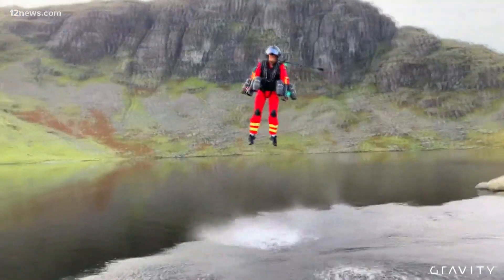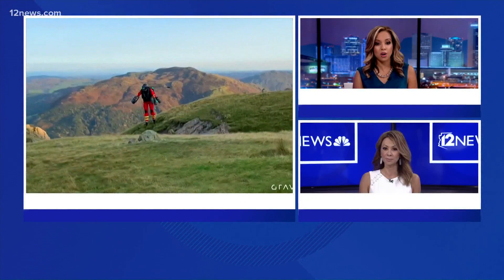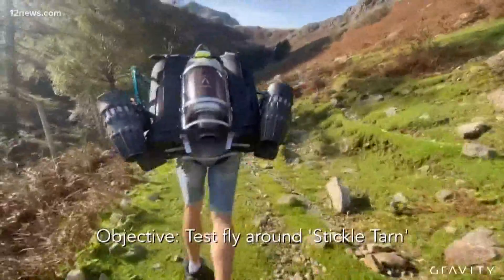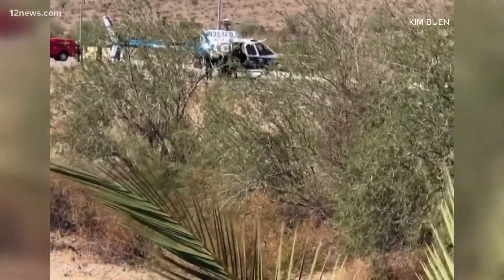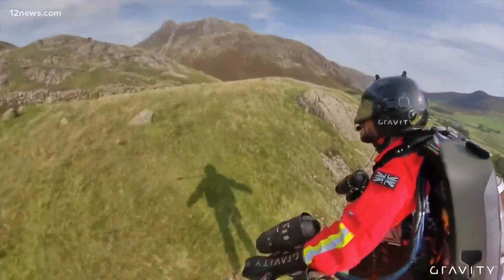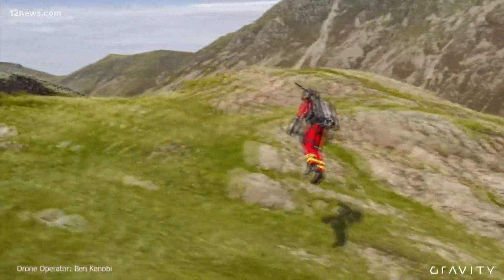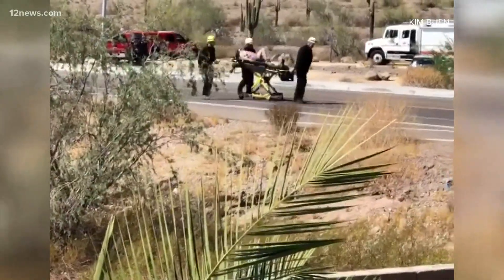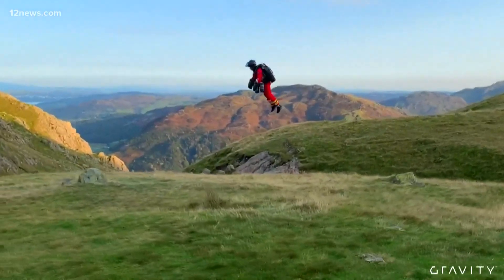Experimental jetpack touted as gamechanger for Arizona rescuers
Tests are underway in the United Kingdom on jetpacks with hopes that paramedics can use them.

It looks like something out of a sci-fi movie!

Gravity Industries says their jet pack can make a 25-minute hike in just 90 seconds. That could be a huge time-saver for paramedics performing risky rescues on mountains here in the Valley and Arizona.

Just last week, a bystander caught rescue teams saving a woman who couldn’t finish her hike. The Mesa Fire Department says sights like these are all too common.

Now the company says their jetpack could make all the difference for Arizona's first responders.